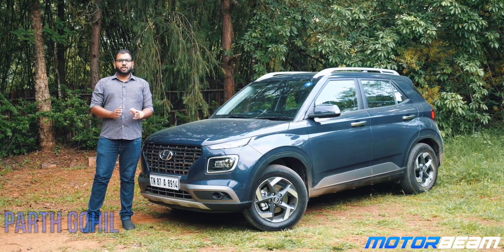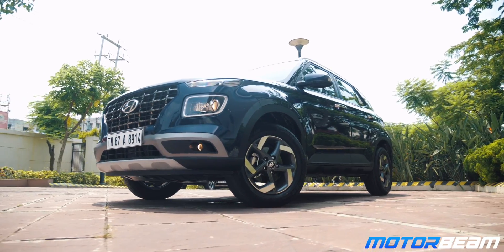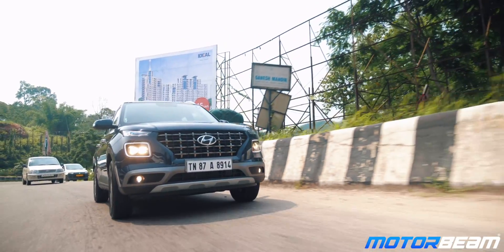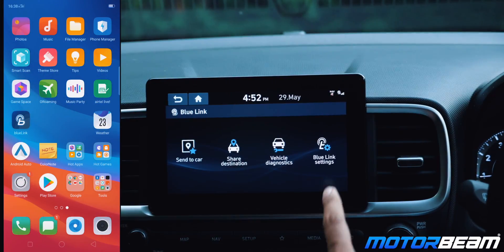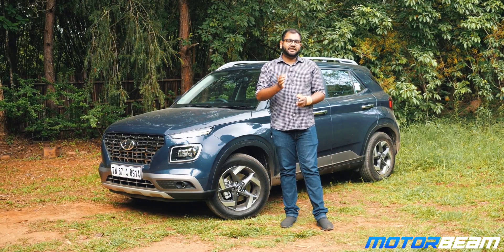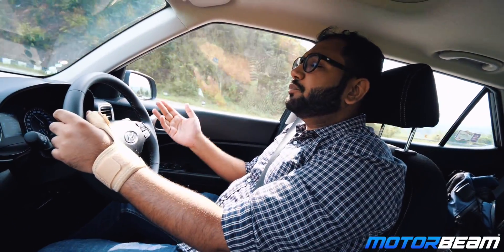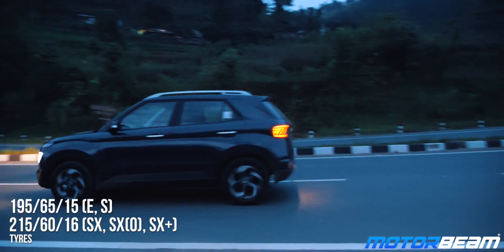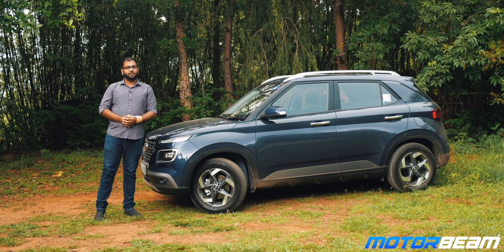Hyundai Venue Review - Worth The Wait? | MotorBeam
The Hyundai Venue is here after a long wait but after driving it, we do think that it is a good product in its segment. The Hyundai Venue is offered with 3 engine options - 1.2-litre petrol, 1.4-litre diesel and an all-new 1.0-litre turbo petrol unit. The turbo petrol unit is also offered with a 7-speed DCT apart from a 6-speed MT. The Hyundai Venue comes with a host of features and the BlueLink connectivity is indeed very useful.